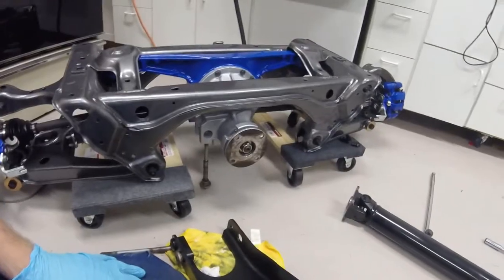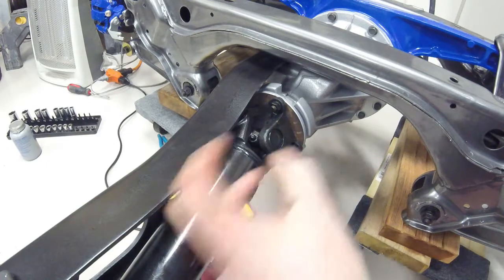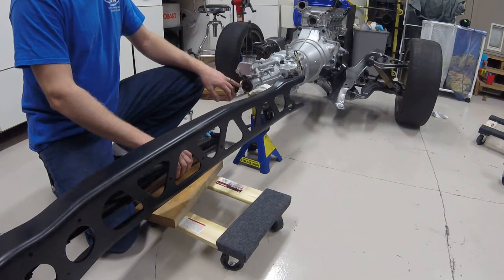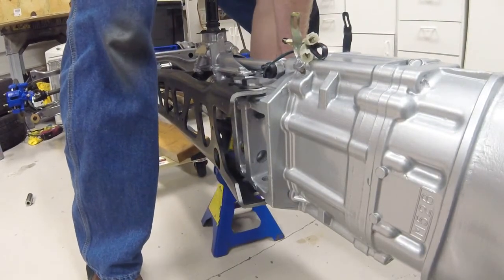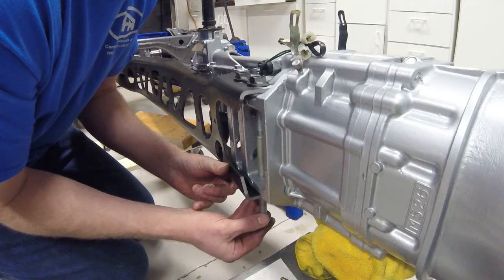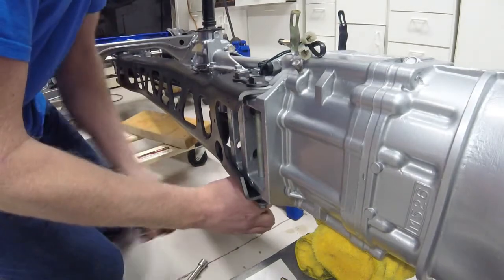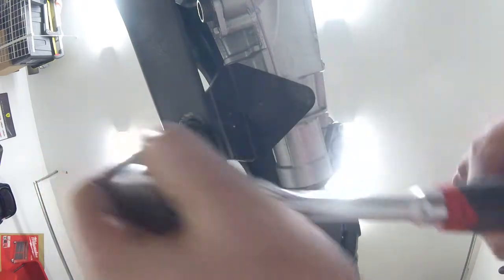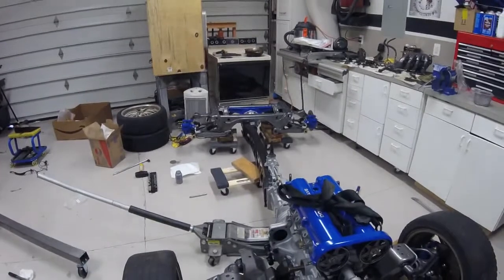Exocet Build: Assembling The Rollerskate (Part 19)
Final assembly of the completed miata rollerskate.  This video shows PPF installation, driveline installation, and alignment of the PPF for the miata